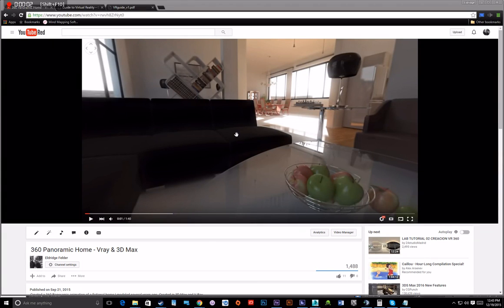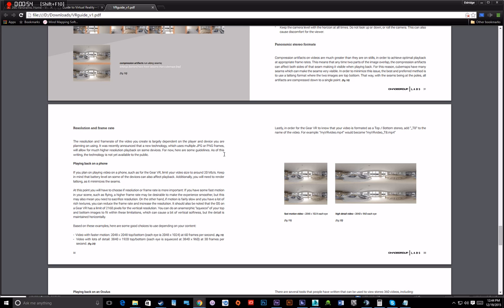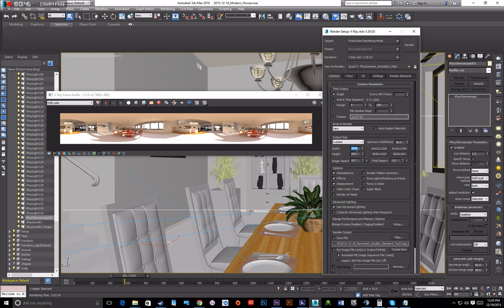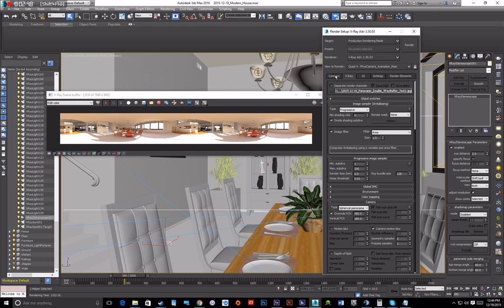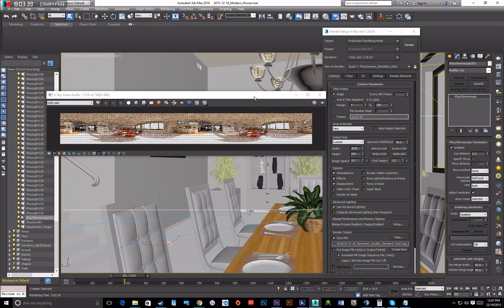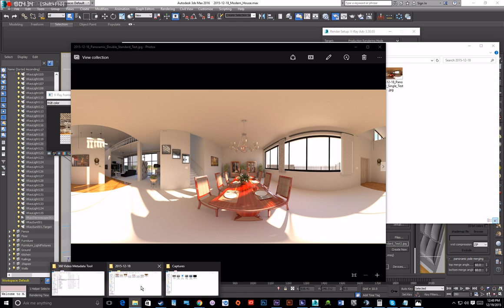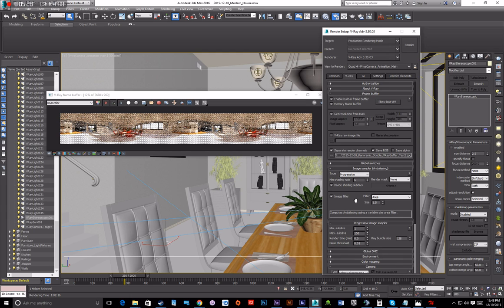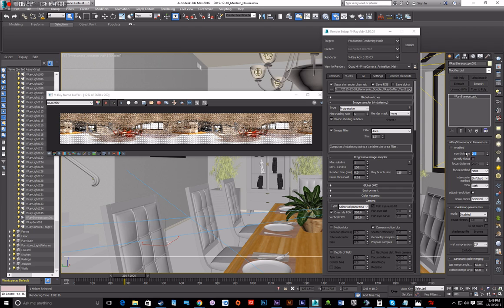V-Ray 360 Panoramic Tutorial for YouTube, Facebook, and GearVR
Quick tutorial on creating a 360 Panoramic Tutorial to work on Youtube, Facebook, and GearVR using 3D Max and V-ray.  Created by Eldridge Felder.